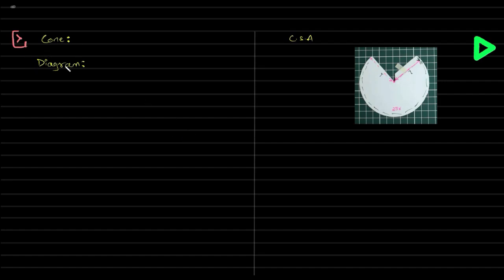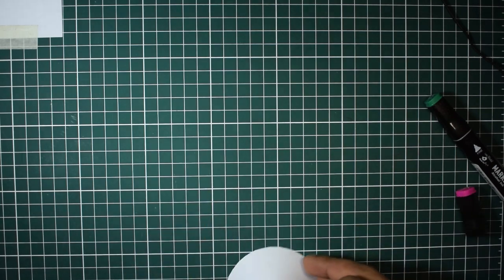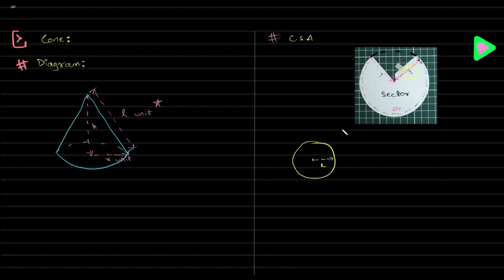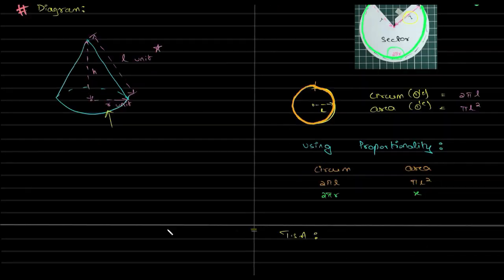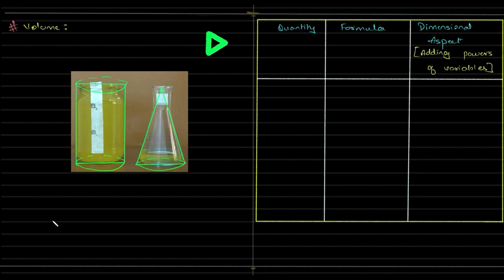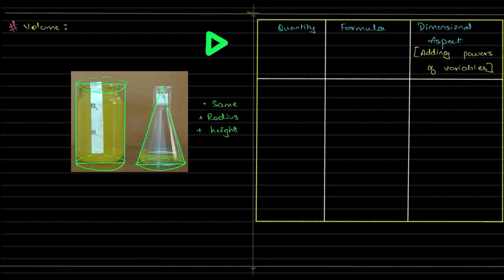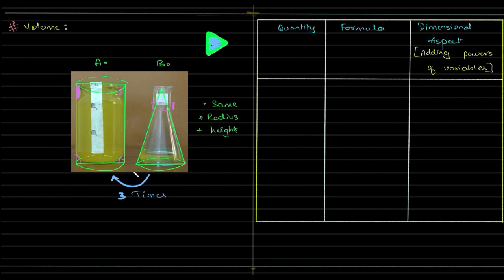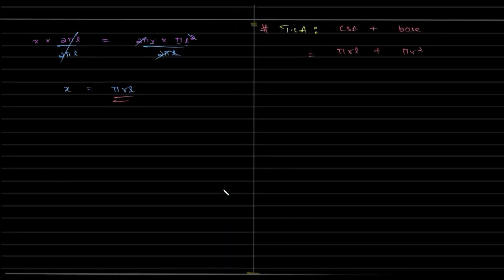10 01 D 1 Cone E